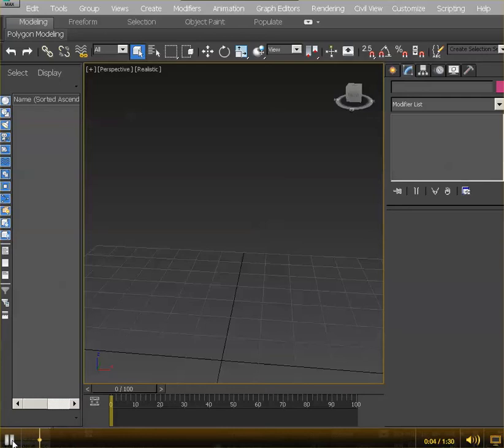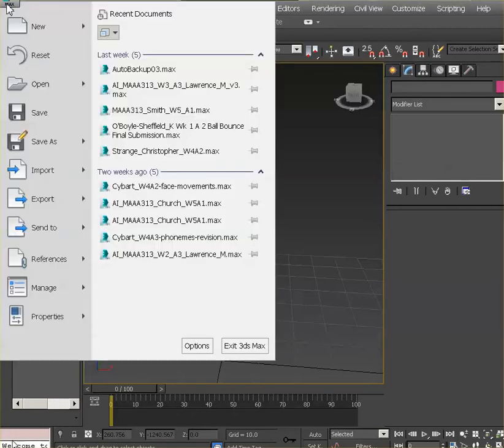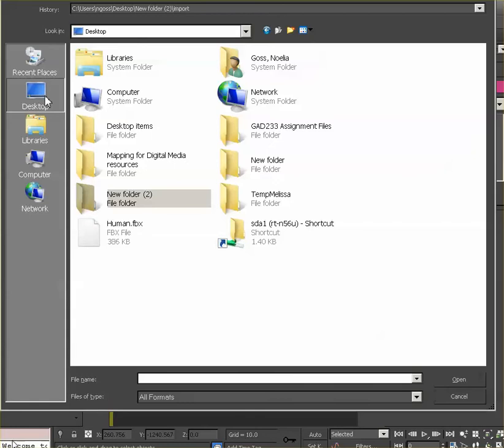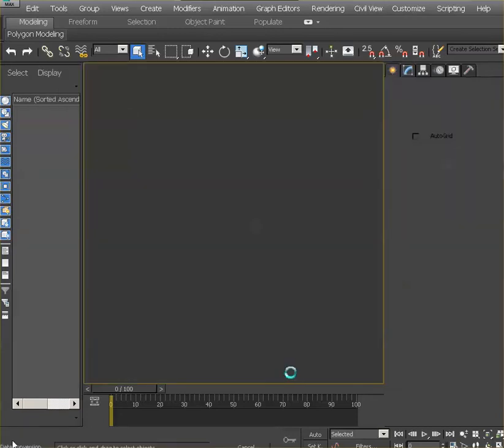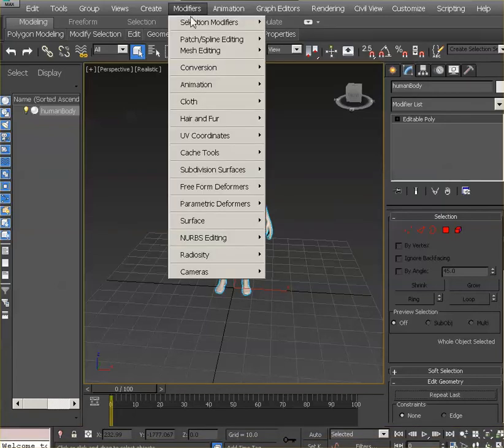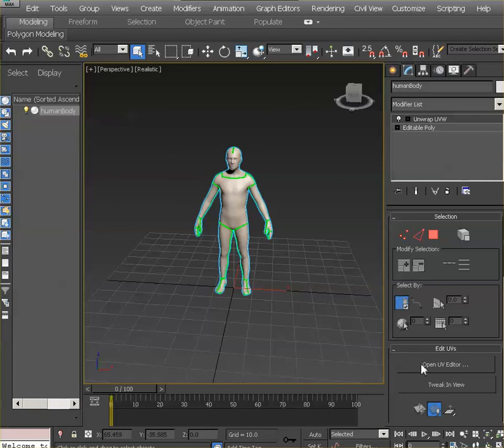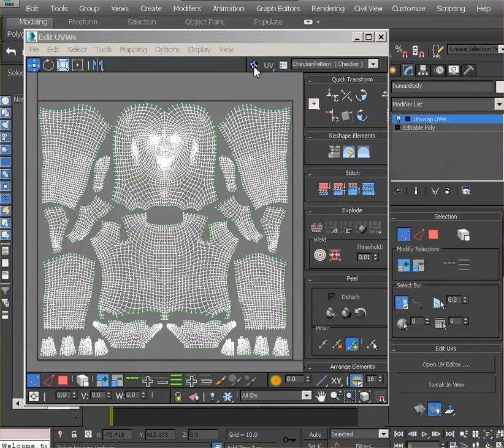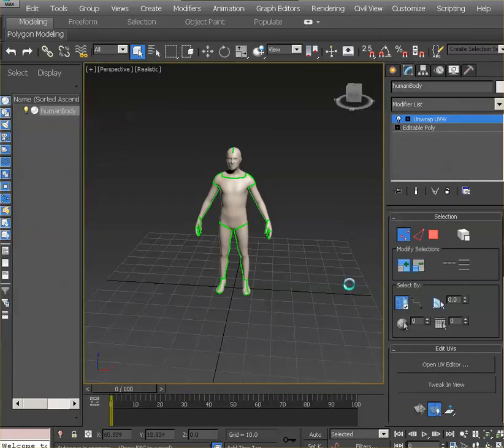Import FBX to 3dsMax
How to import an FBX file into 3ds Max and view the UV's.